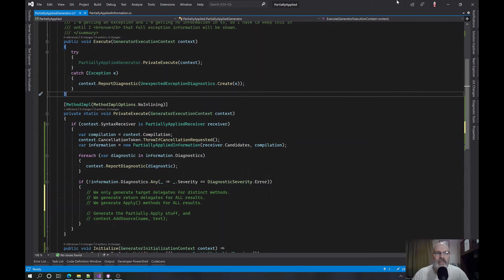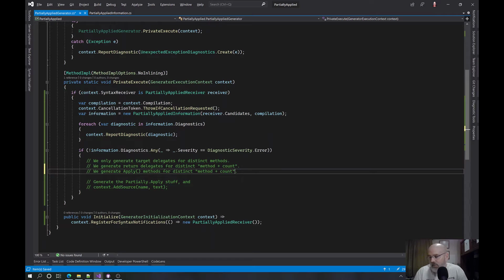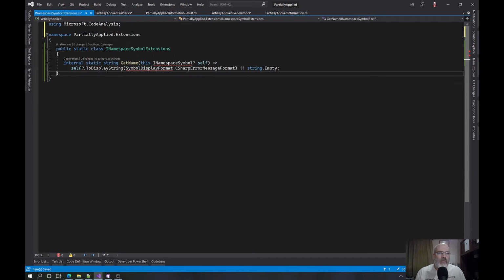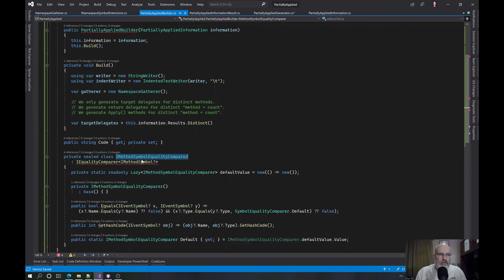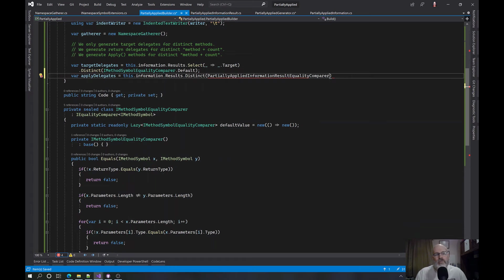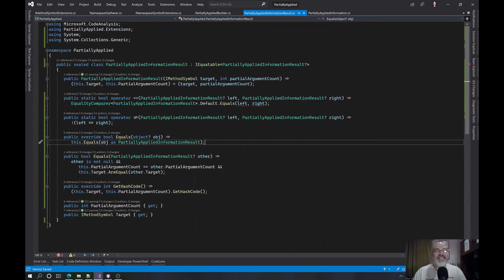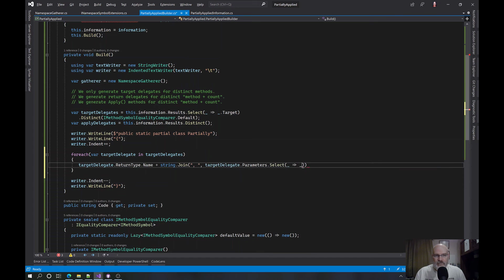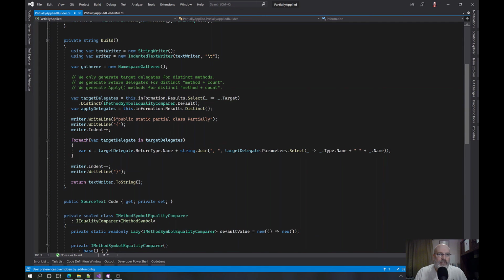FreeCodeSession - Episode 245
In this episode, I continue with PartiallyApplied, I remark on my daily schedule and when I sleep, I complain about my stomach, I struggle with method equality, and I wire things up to start doing code generation.